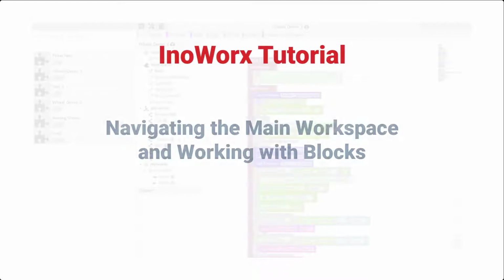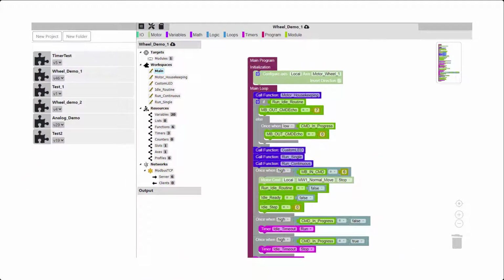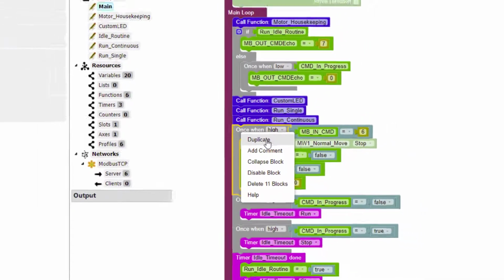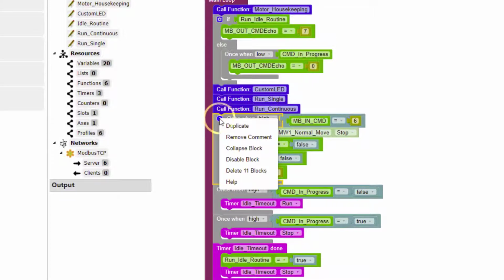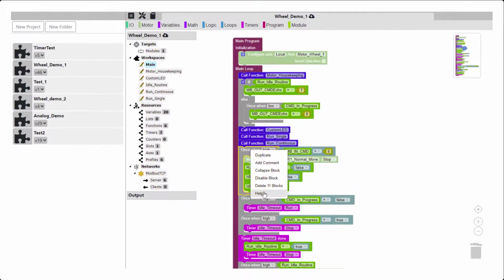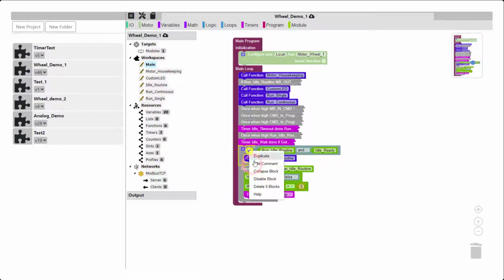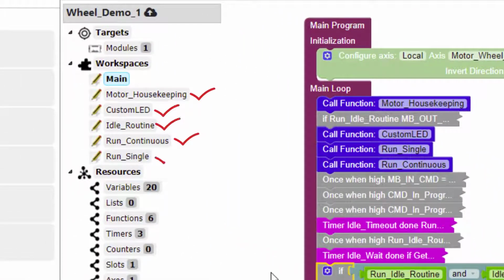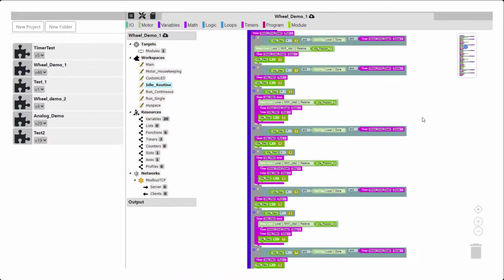InoWorx Workspace and Block Navigation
Tutorial that shows how to navigate and manipulate the views of your workspace and an introduction to block manipulation

Table of Contents:

00:00 - Introduction
00:34 - Screen Navigation
01:13 - Right Click Menu
01:35 - Duplicate
01:59 - Add Comment
02:27 - Disable Block
02:46 - Delete Block
02:58 - Help
03:06 - Select Single Block
03:24 - Collapse Block
03:47 - Workspaces
04:30 - Create New Workspace